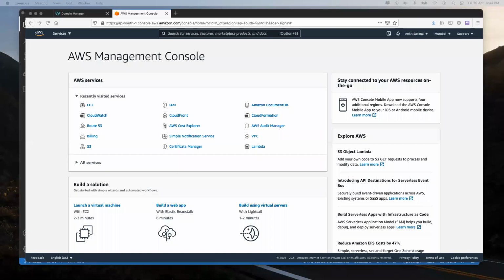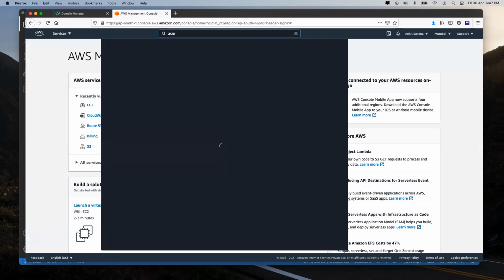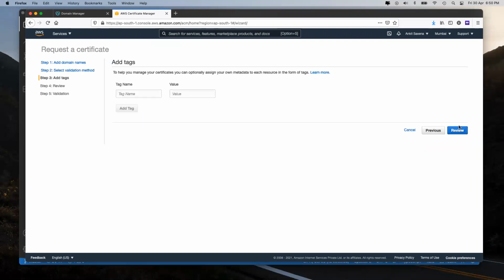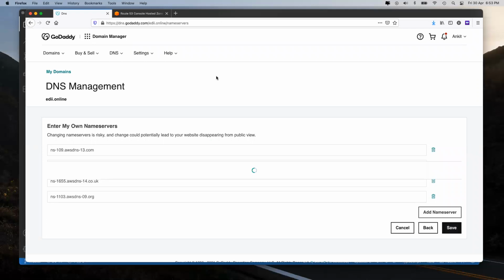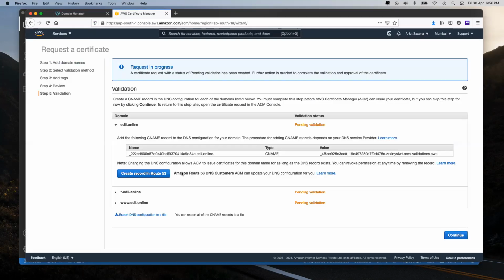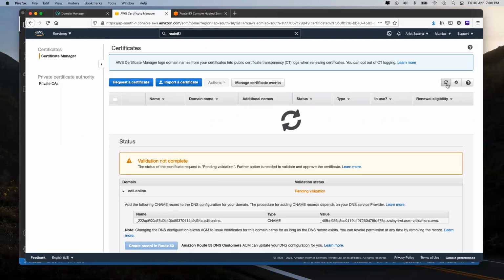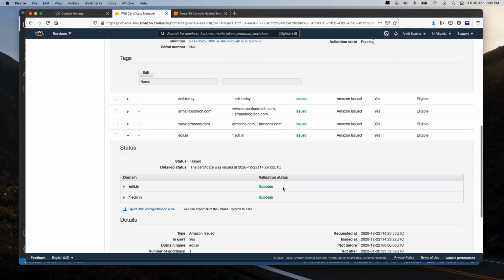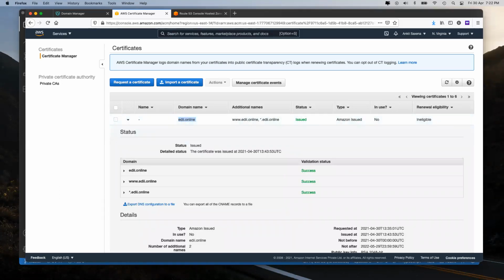AWS ACM - Amazon Certificate Manager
1) Create a Public Certificate using AWS - ACM (Amazon Certificate Manager)